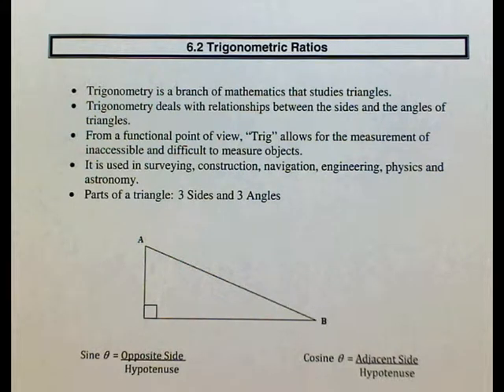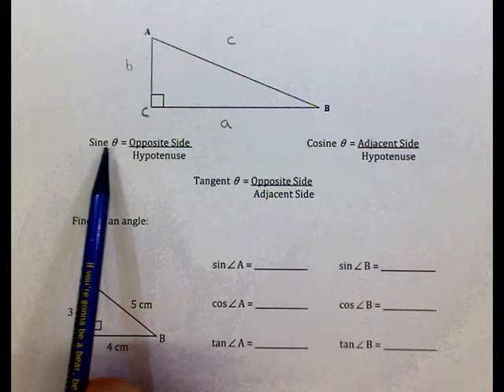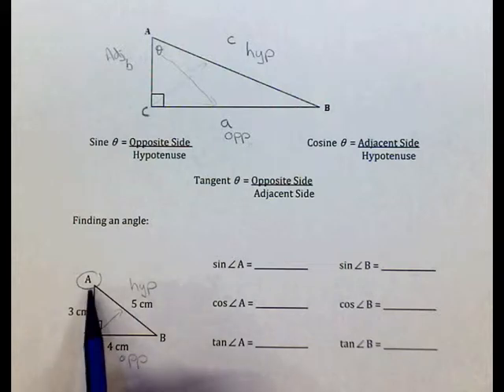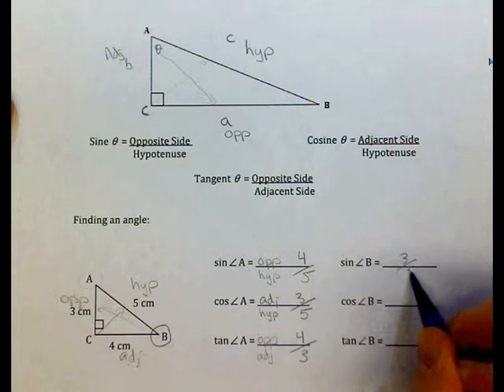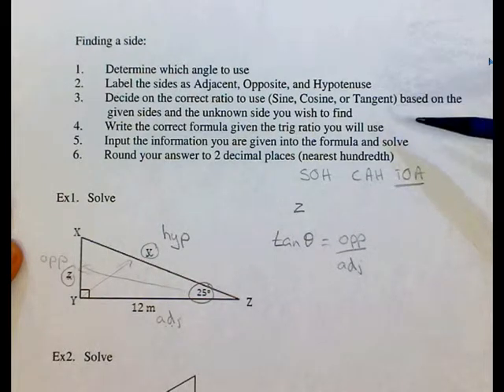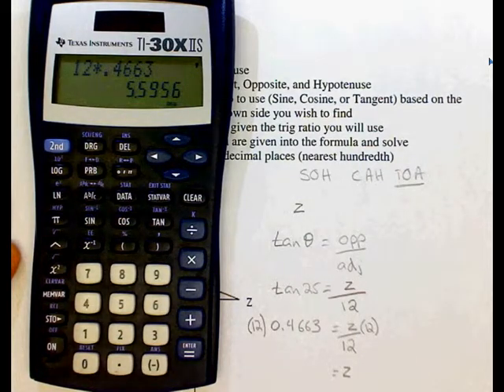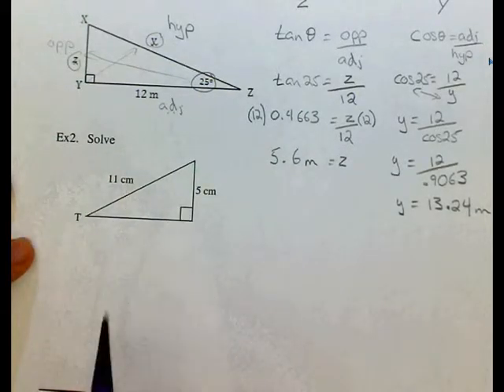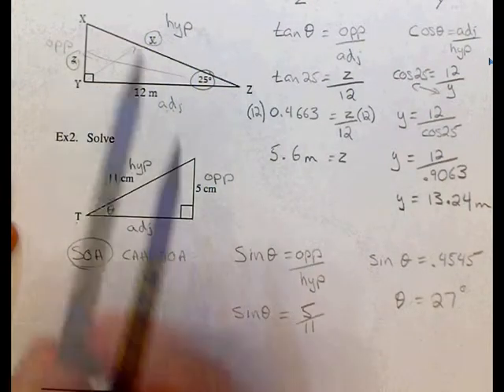6 2 Trig Video